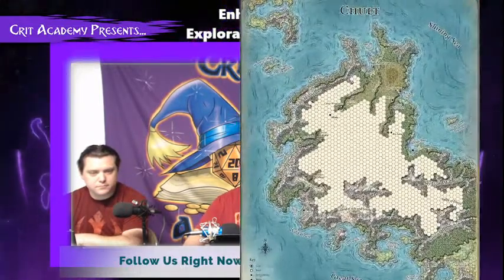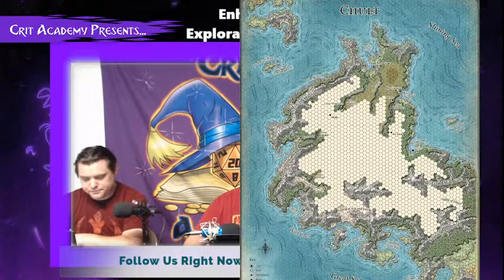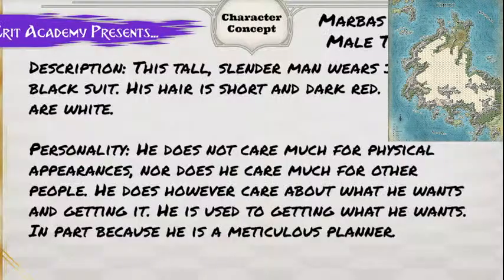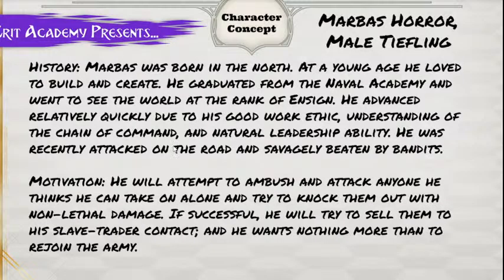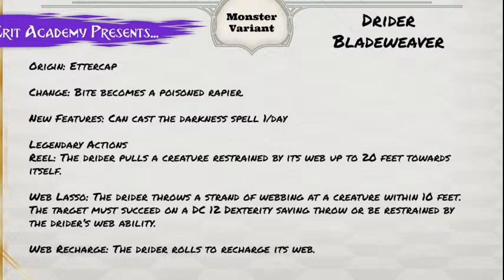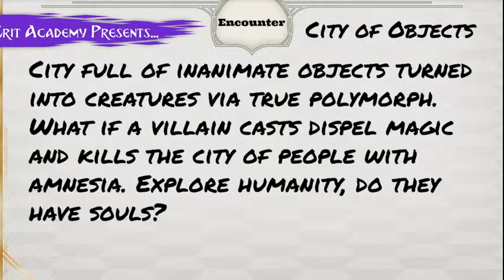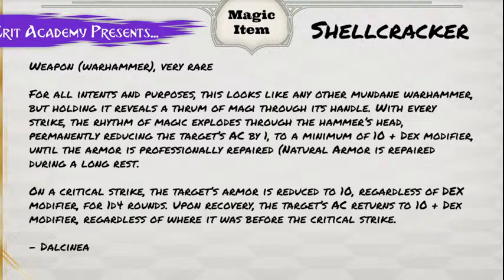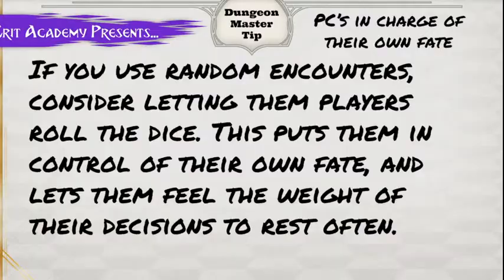Hexcrawls 5e: How to Improve the Exploration Pillar in Dungons & Dragons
The hexcrawl is a game structure for running wilderness exploration scenarios. Although it was initially a core component of the D&D experience, the hexcrawl slowly faded away. Robbins’ West Marches campaign went viral that people started to rediscover the lost art of the hexcrawl. The format has returned to prominence in one of Dungeons & Dragons newest releases Tomb of Annihilation for D&D 5th Edition.

❤️ Thousands of Crit Nation members follow us for D&D guidance and inspiration!

💜 Memorable Monsters is the ultimate guide to monsters and NPCs, bringing 50 fully fleshed out monsters and NPCs to your 5th Edition game. Each unique monsters, complete with backgrounds, complex motives, quirks, and flaws!

🎖️ About Channel 🏆
We love Dungeons and Dragons, so it was only a matter of time before we recorded ourselves talking about it. What started off as just a podcast, has evolved into YouTubing and live streaming. Every week we sit down and spend about an hour and half talking homebrew, campaign settings, rules, monsters, dungeon mastering and player tips. We have been blown away by our show's reception by the community. With your support, we will continue to bring you new and reusable material for both players and dungeon masters. Thank you for helping us blow past our first YouTube goal.